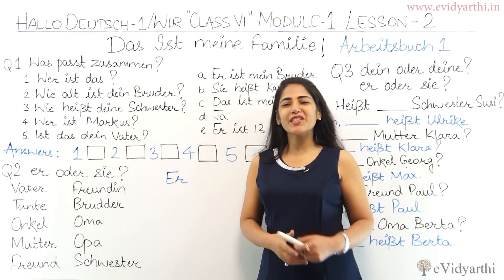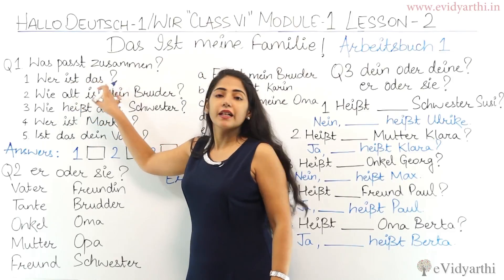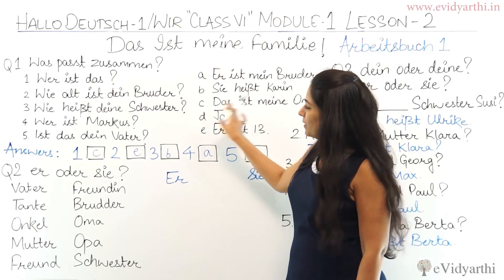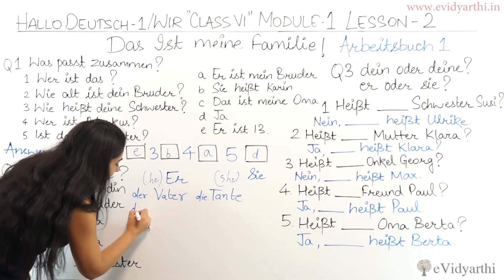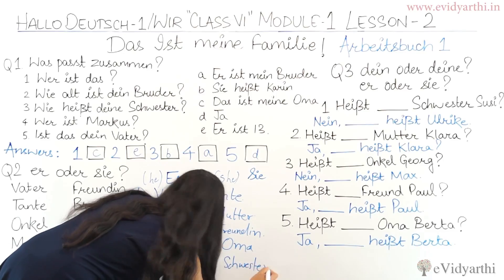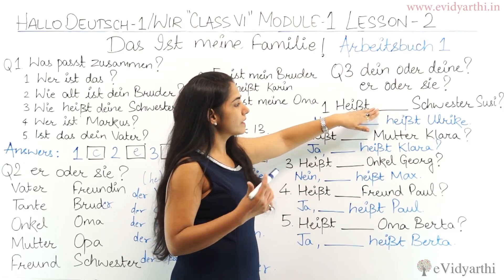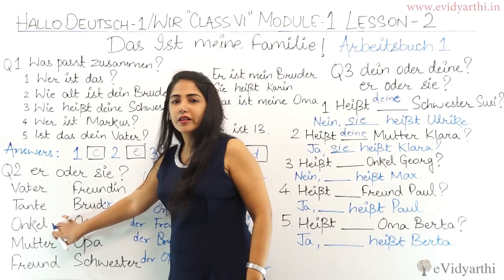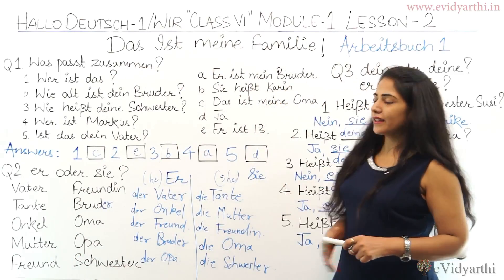Q 1- Das Ist Meine Familie - Class 6 Hallo Deutsch (Learn German)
In this video, we learn chapter 2 - Das Ist Meine Familie of class 6 CBSE from the book "hallo deuctsh".